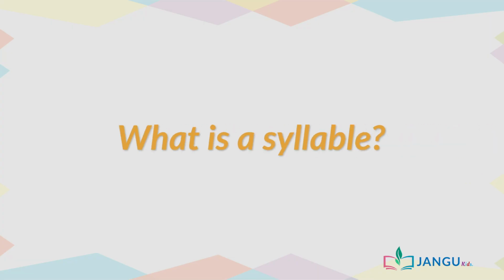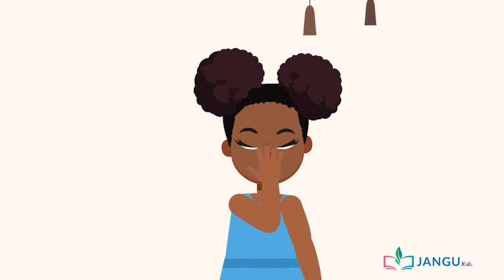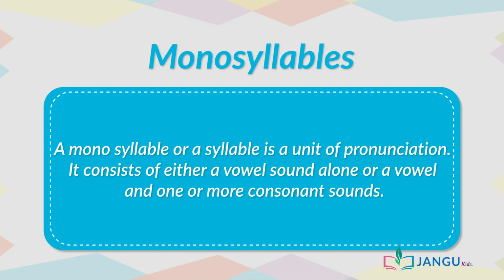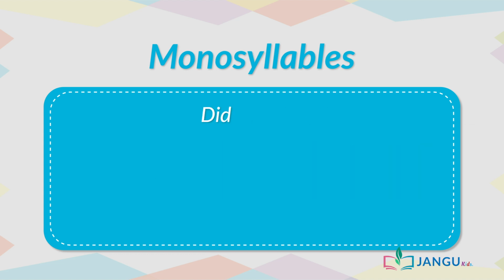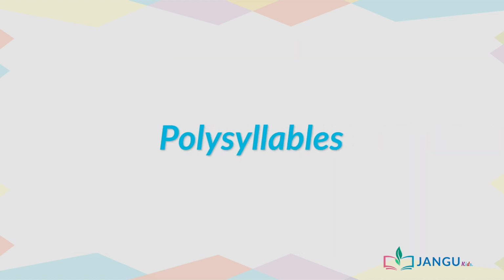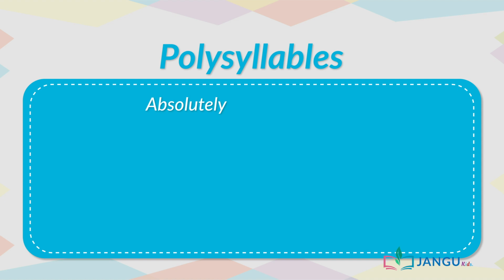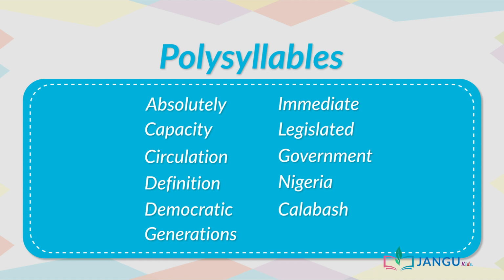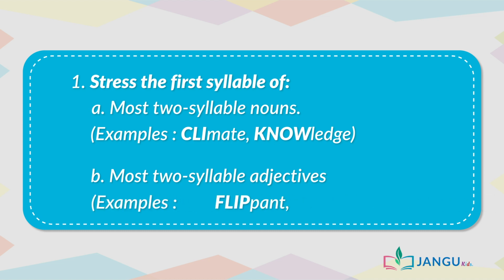Copy of Pronunciation of Mono , Bi and Poly syllabic Words with the Appropriate Stress and Intonati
Let's play with word music! We'll learn about short and long words, how to say them, and find the strong beat in each word. It's like music for words!